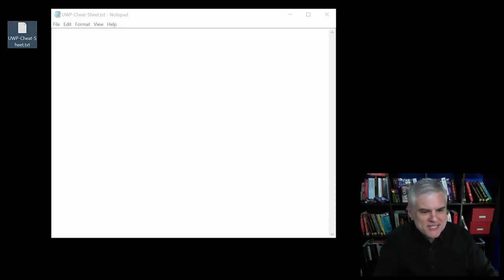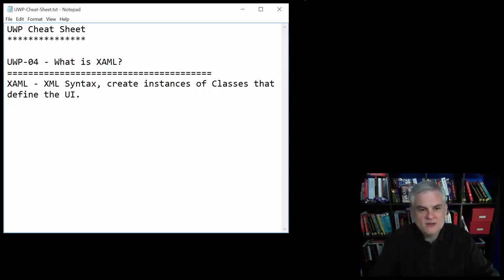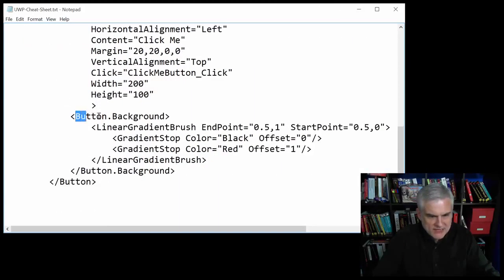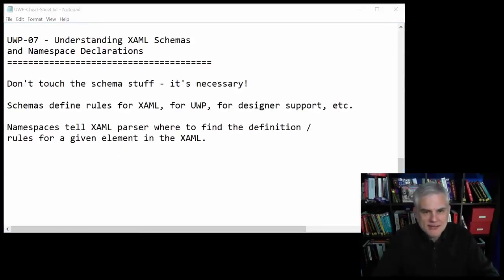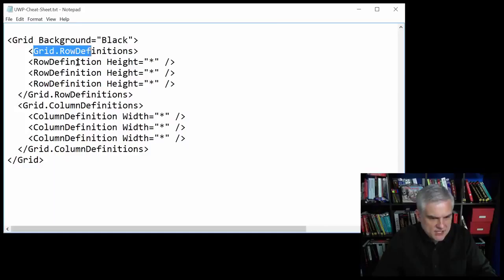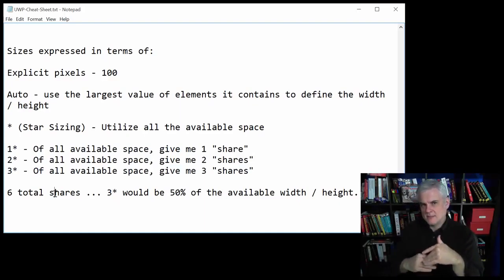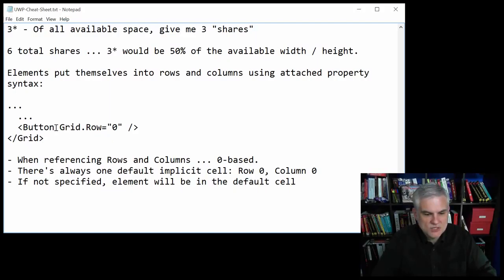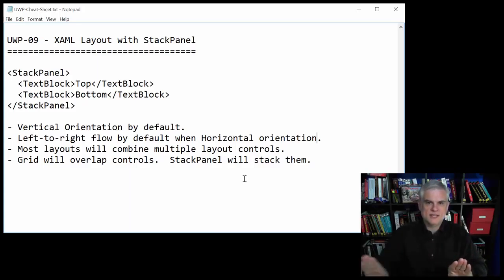UWP 010 Cheat Sheet Review XAML and Layout Controls